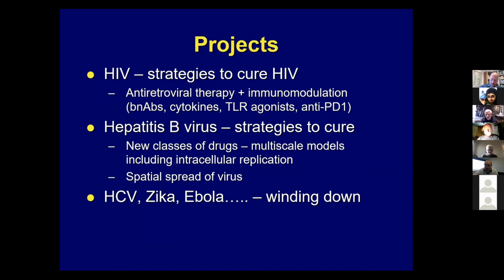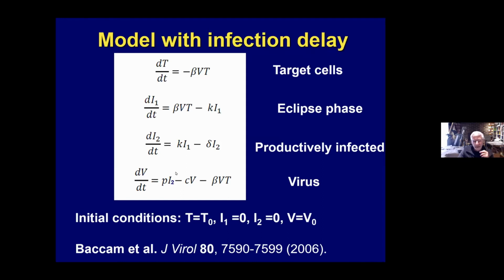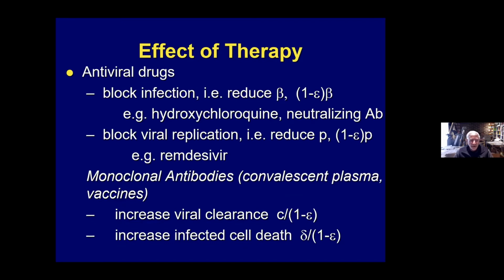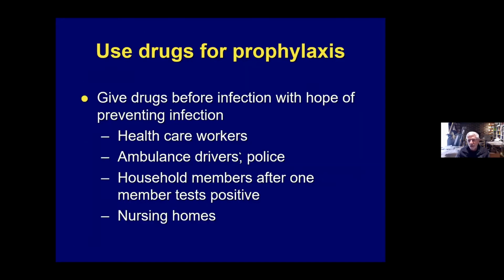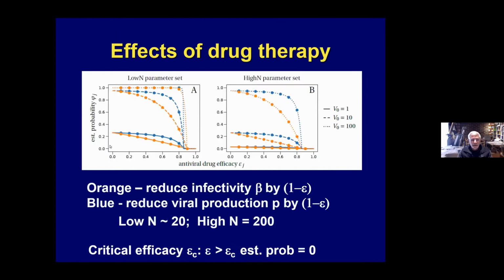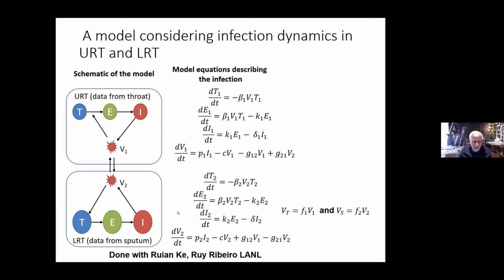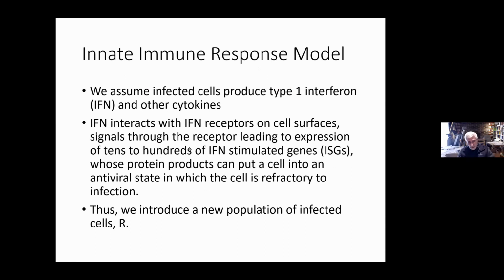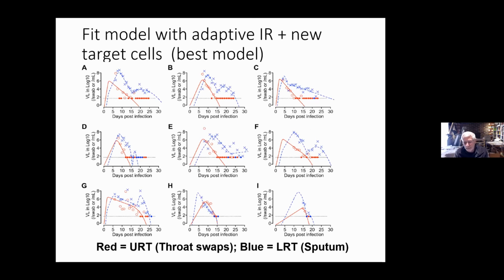Modeling withing host viral infections and immunity, presented by professor Alan Perelson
Seminar by professor Perelson to the Multiscale Modeling Working Group on 20th of November 2020 on Modeling withing host viral infections and immunity for SARS-2

Edited by Juliano Ferrari Gianlupi